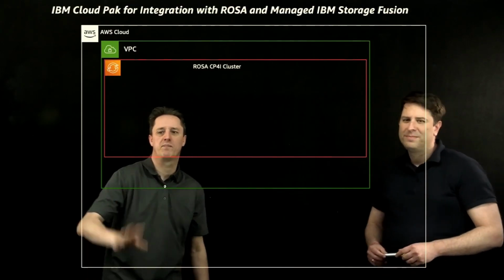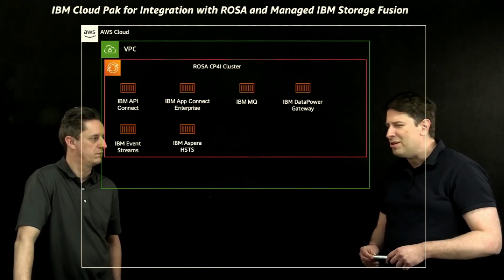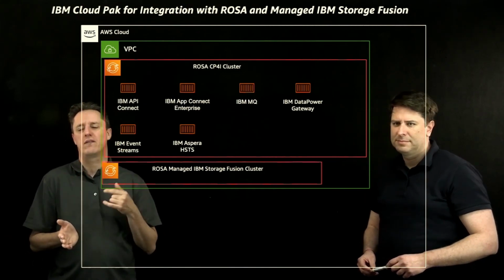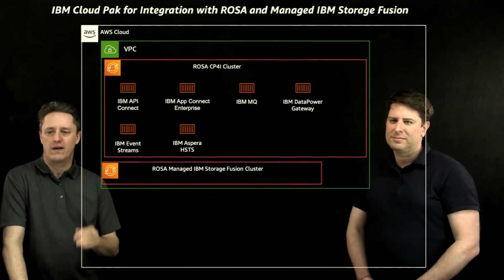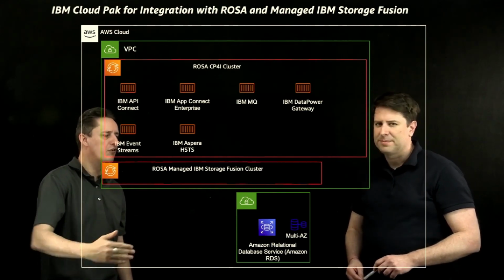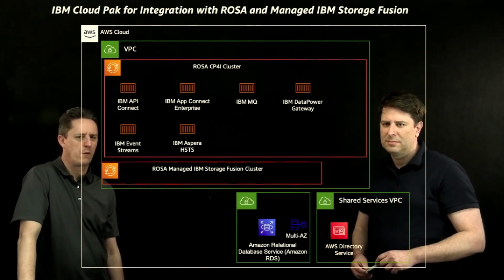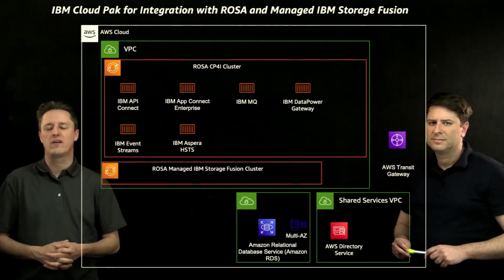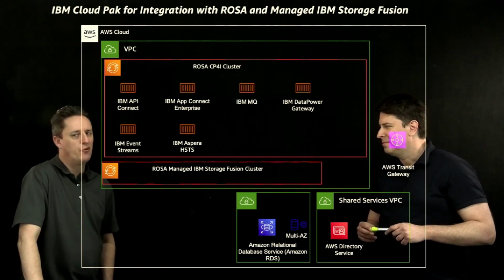Whats under the hood in CP4I | Amazon Web Services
In this session we will explore the various building blocks of CP4I, how it relates to the underlying OpenShift implementation, storage services and some considerations in a single AWS region. We will briefly explore how AWS, IBM and Red Hat resilience models compliment each other.